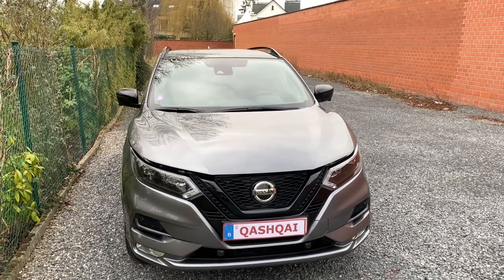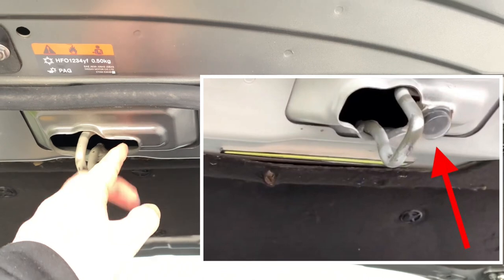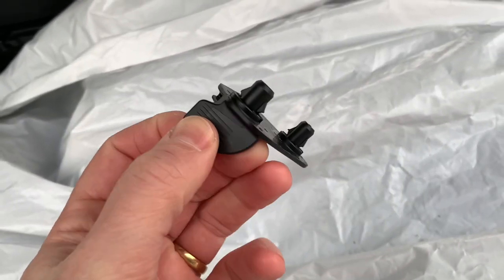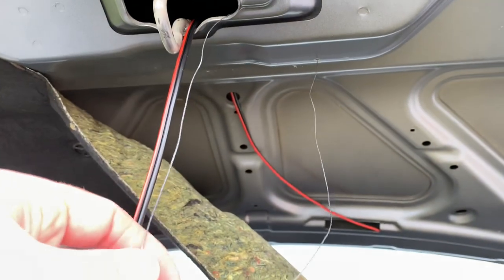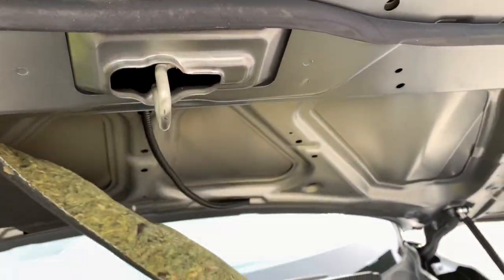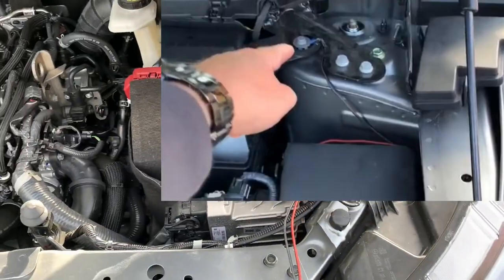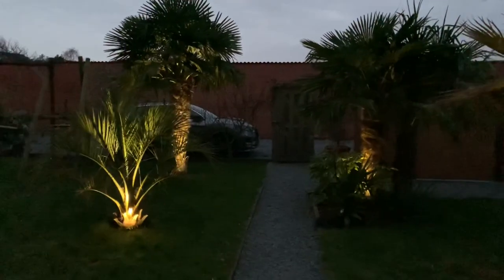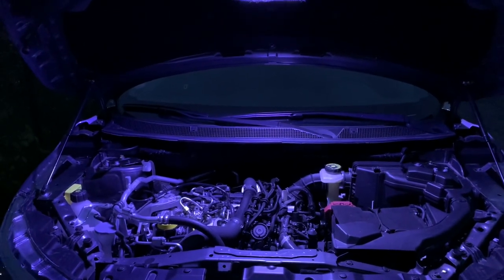Nissan Qashqai J11: LED light under the bonnet (improved version)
White LED strip
Switch wires
Cable protection 6.5 mm
Cable 1.5mm / 14 AWG